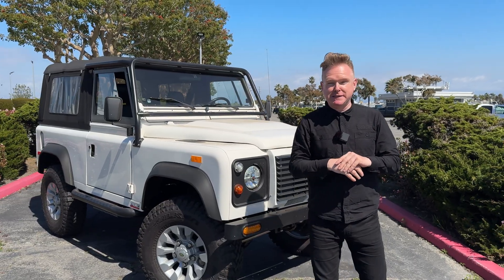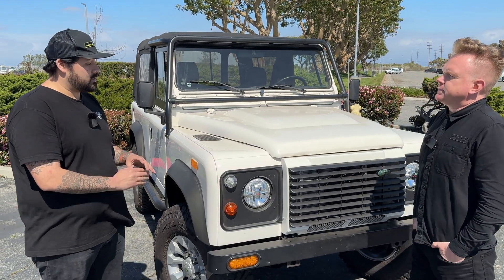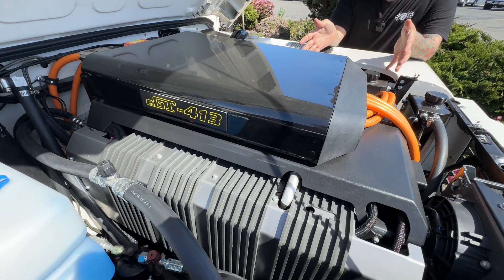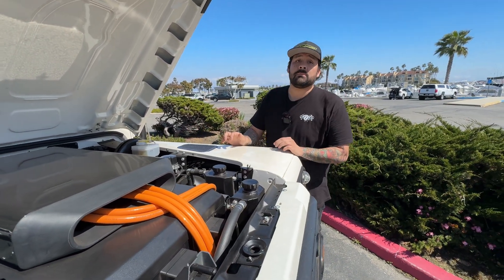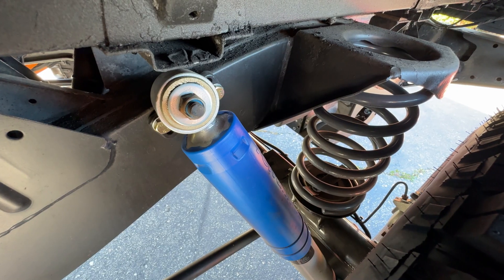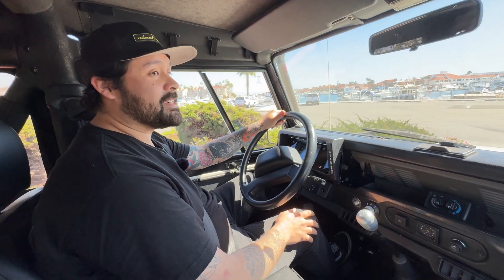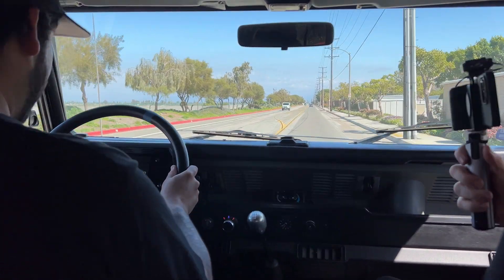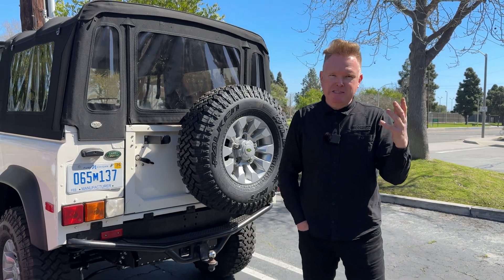Tremec's Electric GT Defender Rocks – And Still Shifts Gears!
### 🚨 SAVE up to $1,000/£500/500€ on a new Tesla!

We visit Tremec in Huntington Beach, California, to dive into how Electric GT engineered this EV system for classic 4x4s, making it a plug-and-play solution for builders. And yes – this same tech can be used on Defenders, Range Rovers, and other large 4x4s and trucks.

Learn more about their tech: ElectricGT.com/ev-development

What do you think – is this the future of off-road classics? Drop a comment!